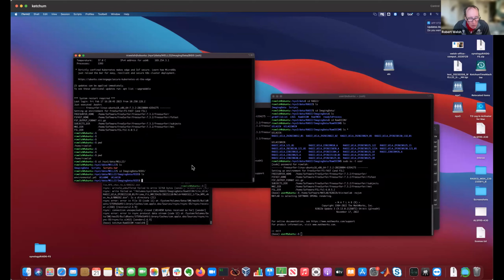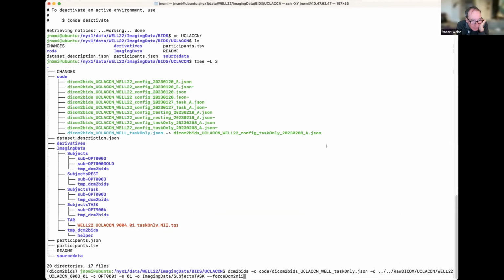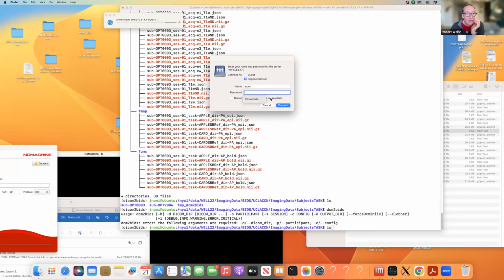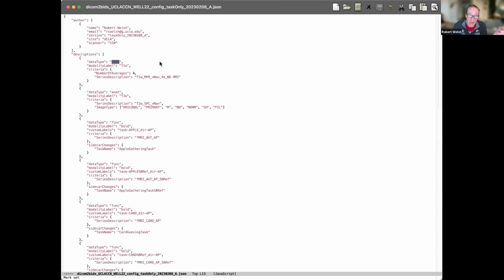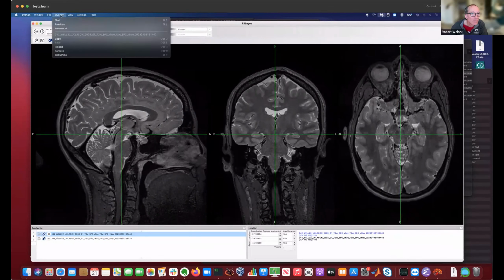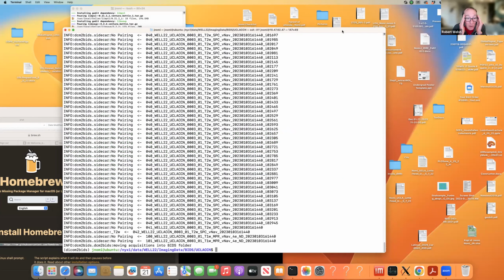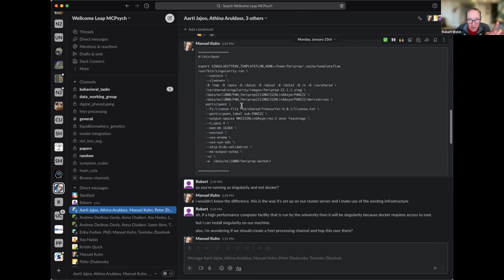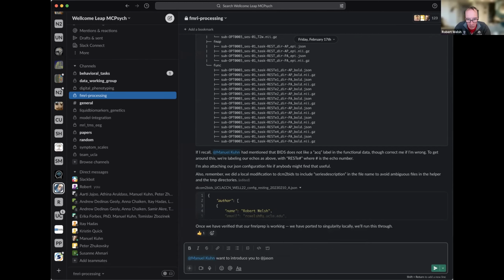Jason/Robert meeting about nxy server and fMRIprep preprocessing